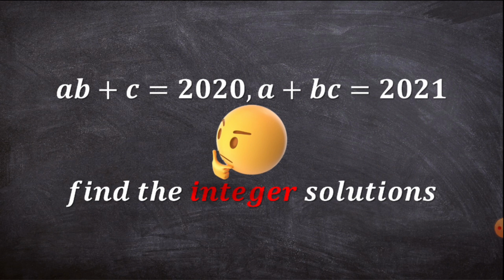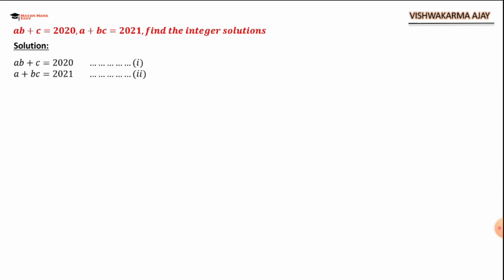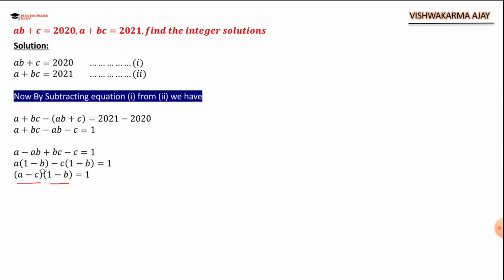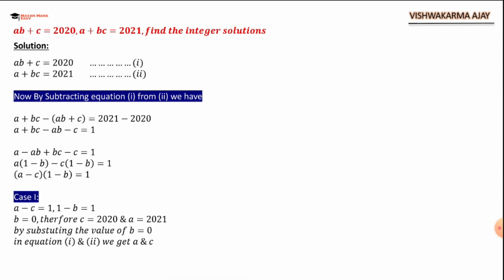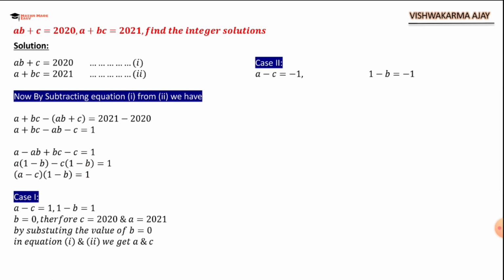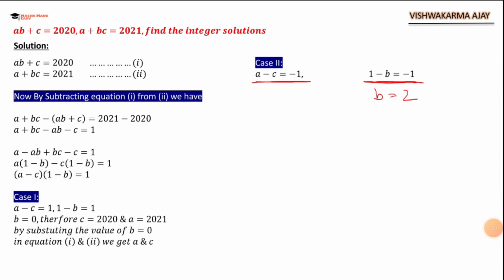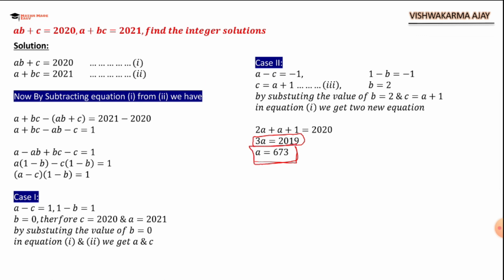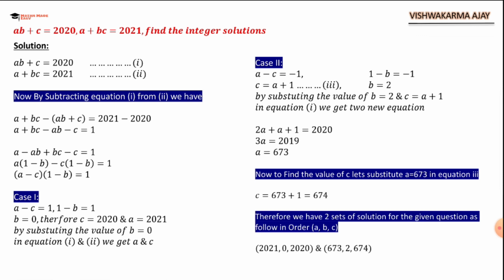A Unique Problem to Solve |Mastering Equations | Maths Made Easy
Welcome to Maths Made Easy! In this video, we present you with a unique problem that will put your equation-solving skills to the test. Join us as we delve into the world of mastering equations and uncover the strategies to crack this intriguing math conundrum. With step-by-step guidance, we'll explore the intricacies of solving equations and show you how to think outside the box. Get ready to unlock the solution and boost your math prowess!

Decoding Equations: Unraveling the Puzzle | Maths Made Easy
Equations Unleashed: A Challenging Math Conundrum | Maths Made Easy
Equations Explored: Solving the Mystery | Maths Made Easy
Equations with a Twist: Unlocking the Solution | Maths Made Easy
Cracking the Equation Code: A Math Challenge | Maths Made Easy
Equation Enigma: Discovering the Solution | Maths Made Easy
Equations Beyond the Norm: Unusual Problem-solving | Maths Made Easy
Think Outside the Equation: Finding the Answer | Maths Made Easy
Equations Made Tricky: Testing Your Math Skills | Maths Made Easy